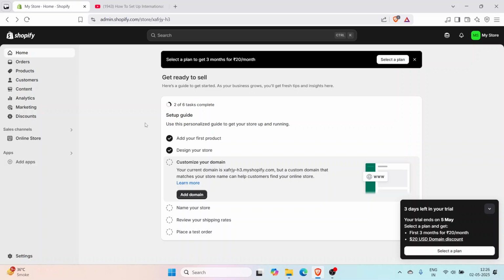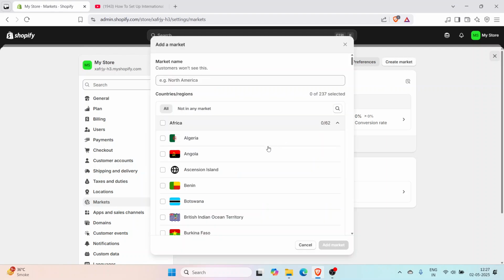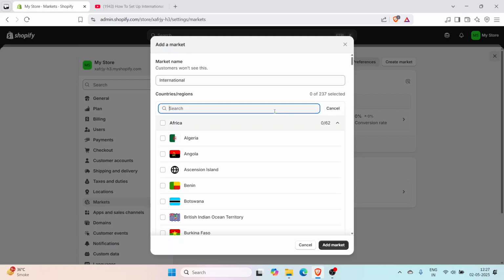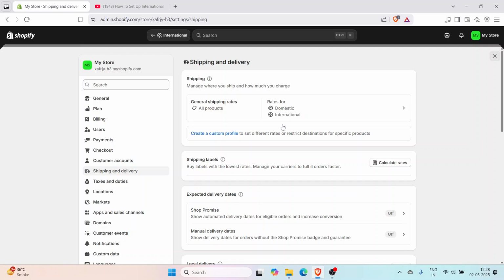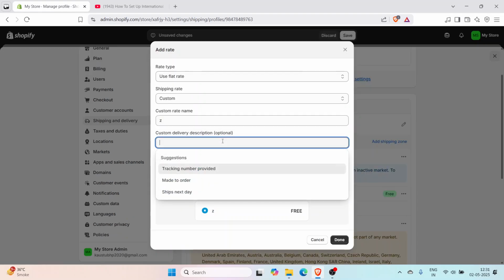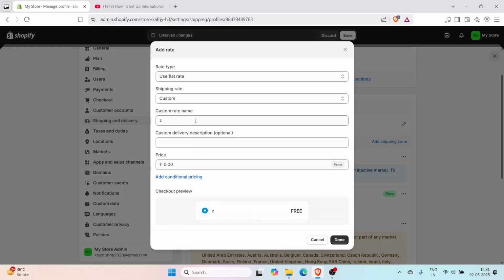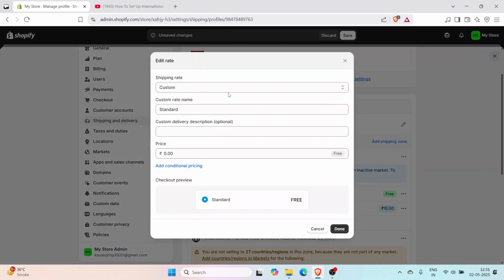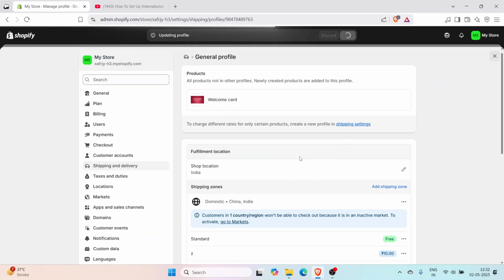How to Set Up International Shipping on Shopify in 2025 | Step-by-Step Guide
🌍📦 Want to expand your business globally by offering international shipping ? This step-by-step tutorial will guide you through how to set up international shipping on Shopify in 2025 . Whether you're selling products to customers across the globe or targeting specific regions, this guide will help you configure shipping rates, customs forms, and delivery options for a seamless international shopping experience.

🔍 What You’ll Learn in This Tutorial:
✅ Understanding the benefits of offering international shipping for your Shopify store
✅ Accessing your Shopify Admin and navigating to the shipping settings
✅ Adding international shipping zones and setting custom rates or carrier-calculated rates
✅ Configuring duties, taxes, and customs information for international orders
✅ Offering multiple shipping methods (e.g., standard, expedited) for global customers
✅ Testing your international shipping setup to ensure accuracy
✅ Tips for managing costs, delivery times, and customer expectations

This guide is perfect for Shopify store owners who want to tap into the global market without needing advanced technical skills. With clear instructions, practical examples, and actionable tips, you'll learn how to set up international shipping efficiently and grow your business worldwide.

🌟 Key Features Covered:

Step-by-step process for adding international shipping zones in Shopify
Tools for calculating shipping rates and handling customs fees
Tips for optimizing delivery times and reducing shipping costs
Best practices for communicating with international customers
🔗 Additional Resources: